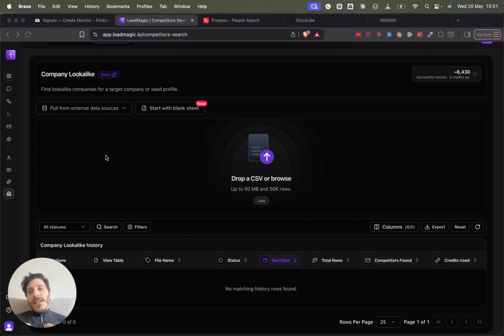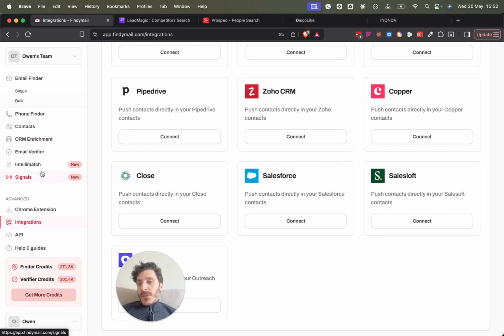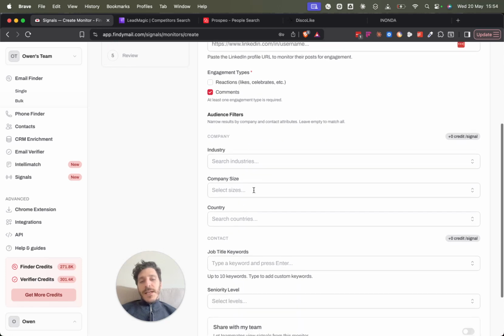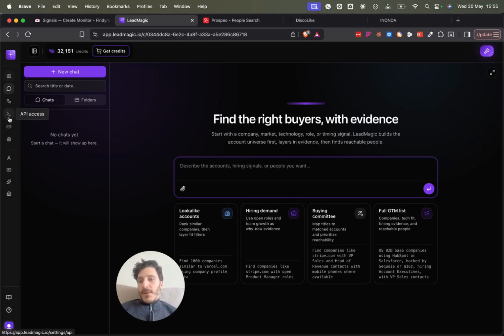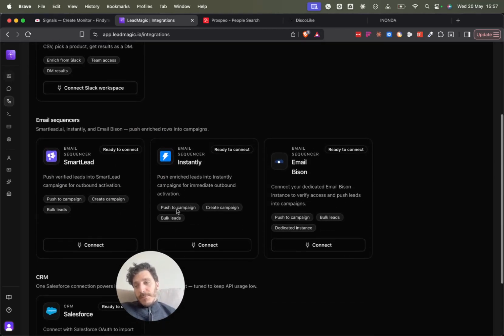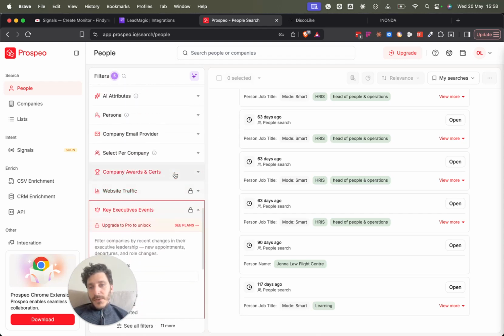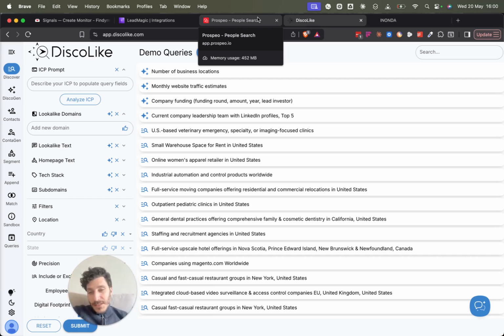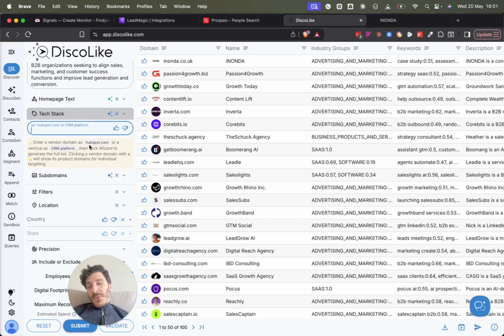Most Prospecting Lists Miss the Real Signal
Most prospecting tools look similar from the outside. The useful question is where each one actually fits in your GTM stack.

In this video, Lex walks through four data and enrichment providers INONDA uses in real revenue intelligence work: FindEmail, LeadMagic, Prospeo, and DiscoLike. The point is not finding one perfect database. It is knowing which tool helps with enrichment, signal monitoring, TAM mapping, lookalikes, and timing.

Key topics:
• Email and mobile enrichment
• Prospecting data waterfalls
• Signal-based account monitoring
• TAM mapping and lookalike discovery
• When to use APIs versus the interface

Chapters:
[00:00] - Why Data Providers Matter
[01:12] - FindEmail for Enrichment
[03:22] - Signals and Account Monitoring
[04:11] - LeadMagic as an Underdog
[06:41] - Prospeo for Searchable Lists
[08:11] - Mapping Your TAM
[09:09] - DiscoLike for Lookalikes
[11:11] - Which Tool Fits Best
[11:34] - Building Custom Signal Infrastructure

INONDA: inonda.co.uk